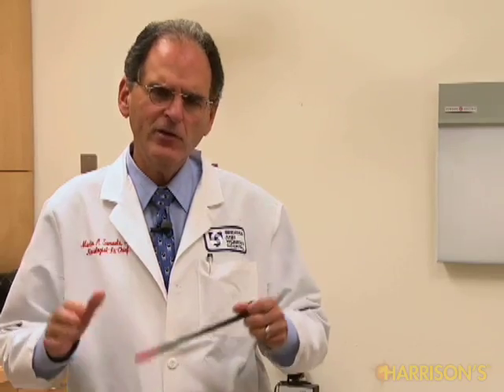Examen neurológico 6- Reflejos